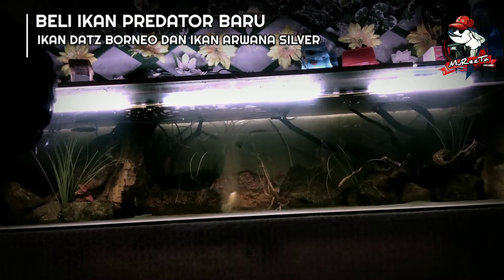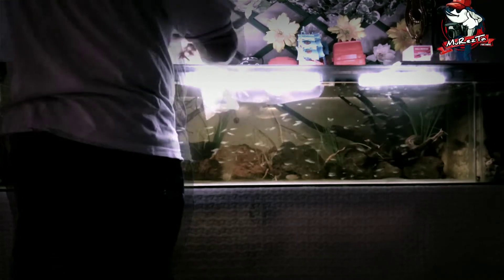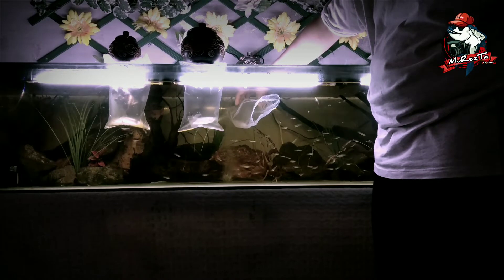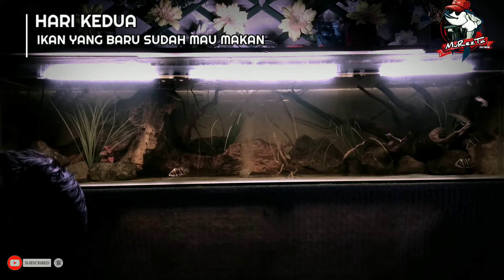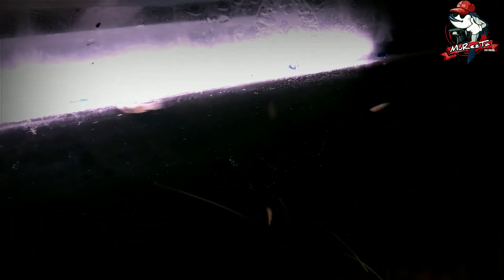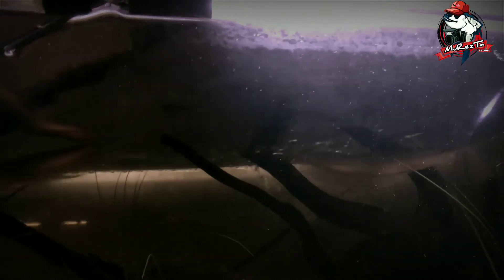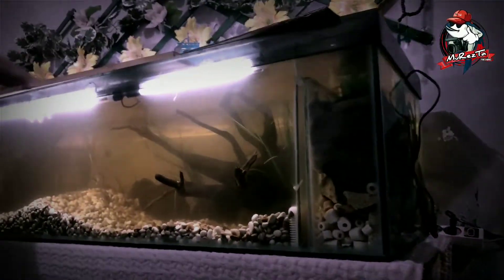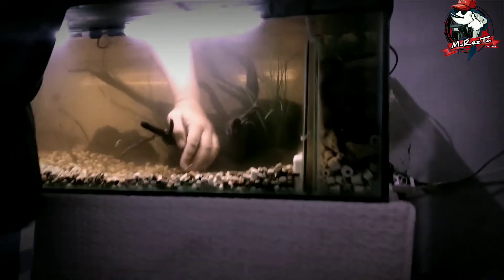NAMBAH IKAN PREDATOR BARU LAGI | BELI GRAVEL UNTUK SUBSTRAT BIOTOPE | #19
Assalamu'alaikum Om Tante Bro Sis... Apa kabar Pian semua? Semoga sehat dan bahagia... Kali ini ulun beli ikan predator baru lagi... 1 ekor datz Borneo & 2 ekor arwana silver di tempat

Bro Ibnu : Jual aneka ikan predator ( 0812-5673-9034 )

Serta membeli substrar gravel untuk rumah bakteri... Dan ulun beli bakteri starternya di tempat

Om Boboy : Jual aneka perlengkapan aquascape ( 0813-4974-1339 )

Semoga bermanfaat... Selamat menonton...

Pian = Anda
Ulun = Saya
Bahasa Banjar halus untuk panggilan terhadap yang lebih tua